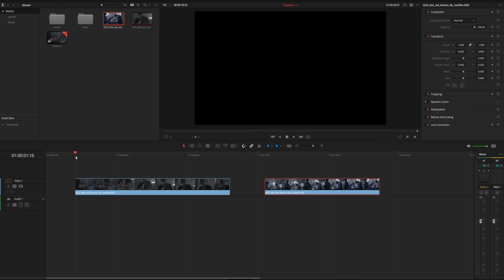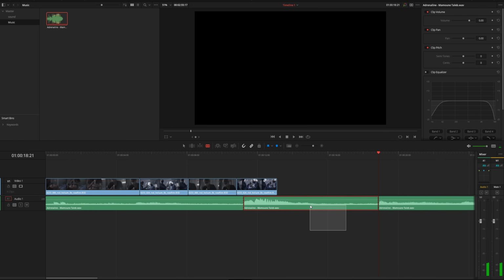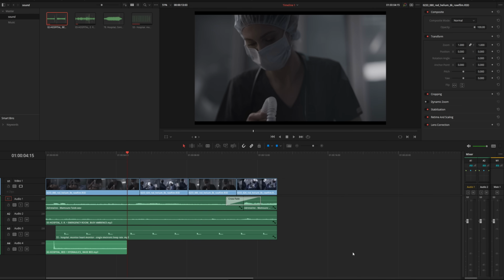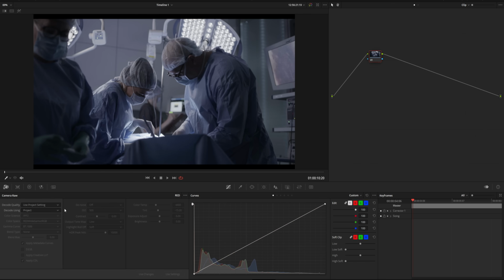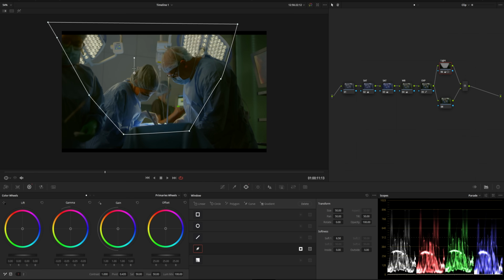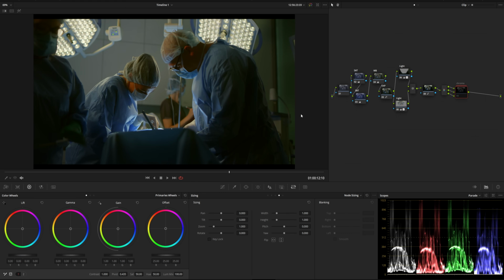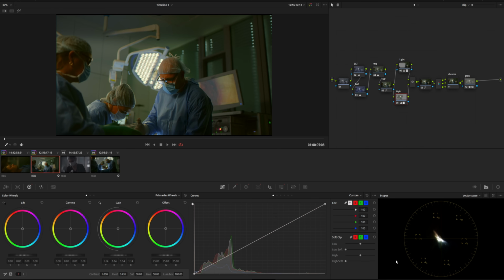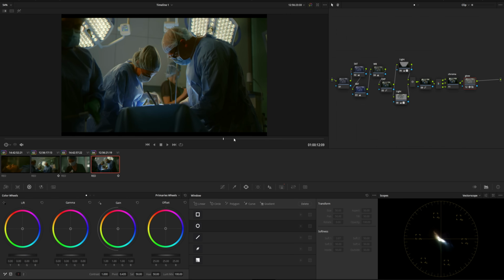Editing / Shots Matching & Color Grading - Advanced Davinci Resolve